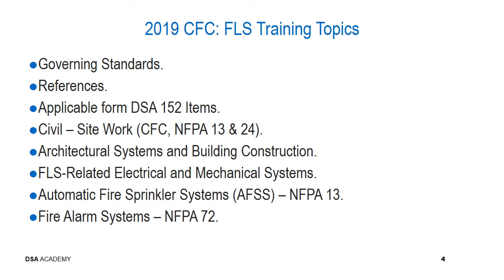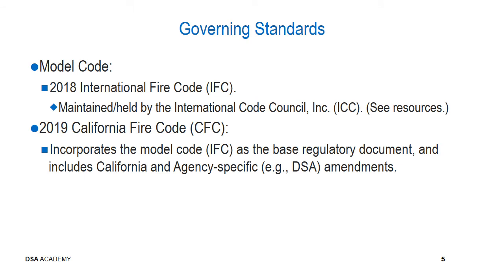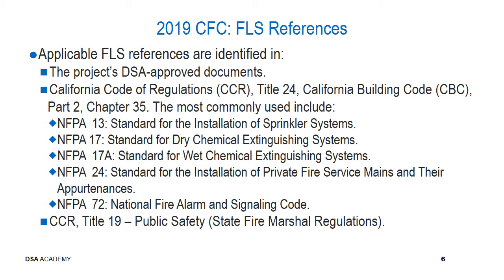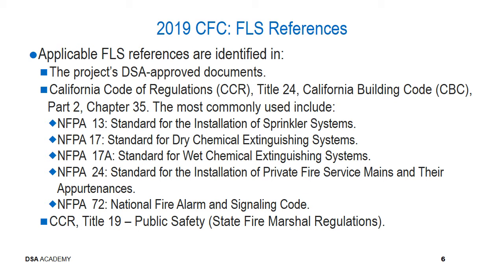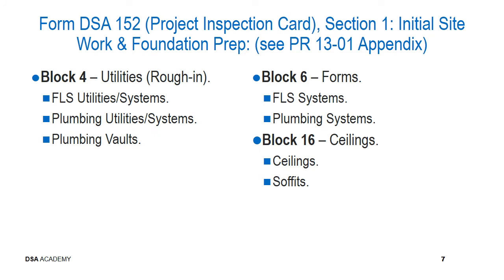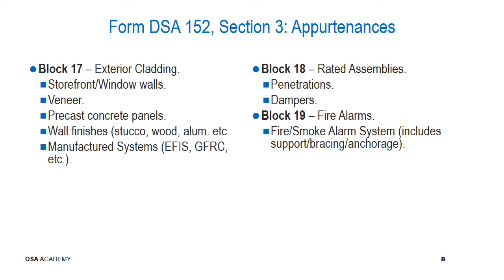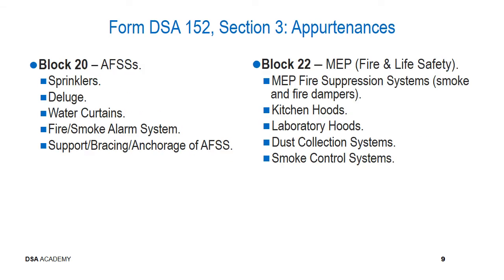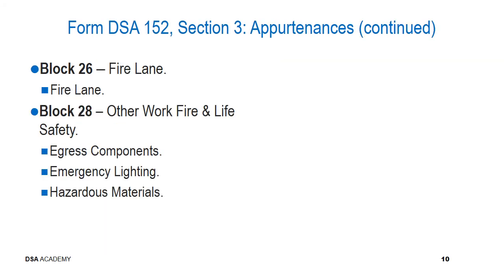S01 FLS Civil and Site Work